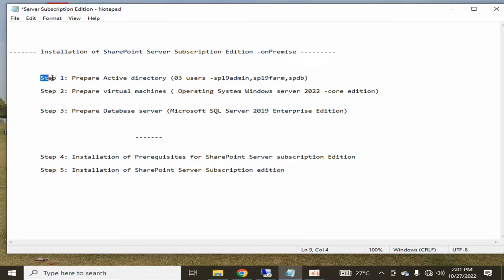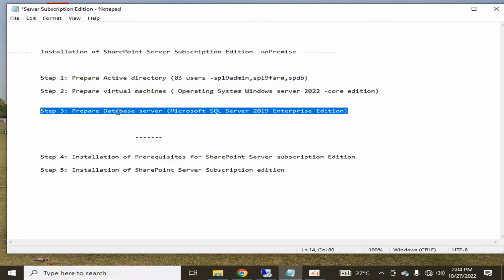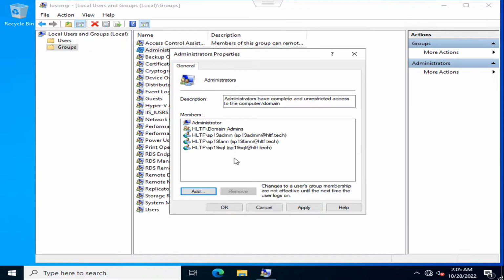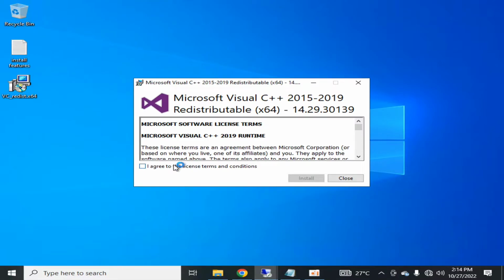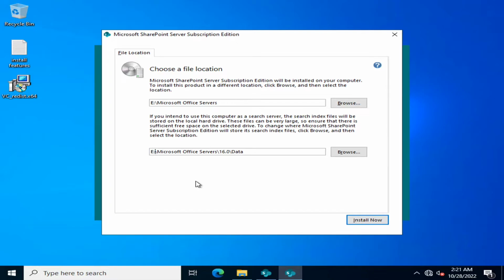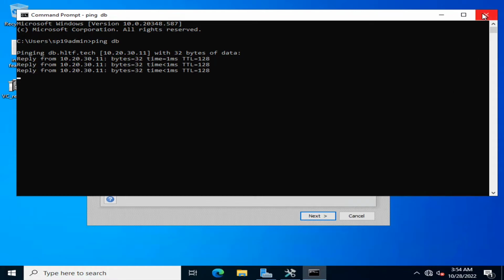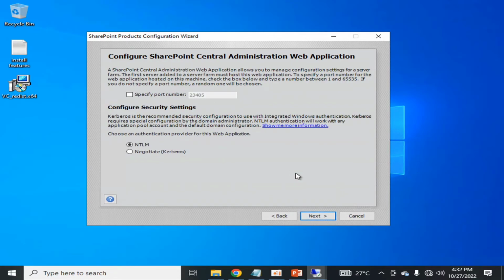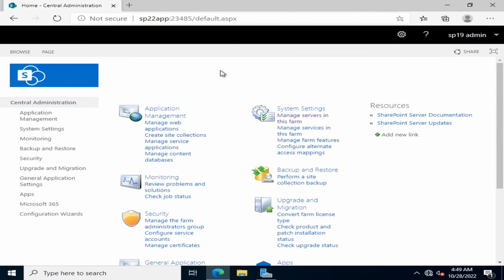install SharePoint server subscription edition 2022 onpremise step by step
this video is step by step tutorial of installing SharePoint server subscription edition 2022 in on premise environment video link for installing and configuring database server is